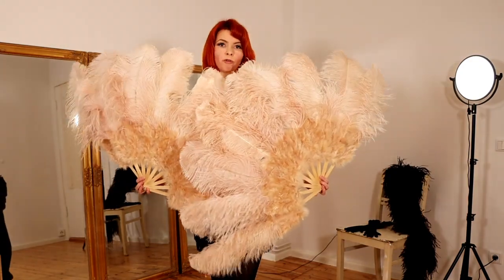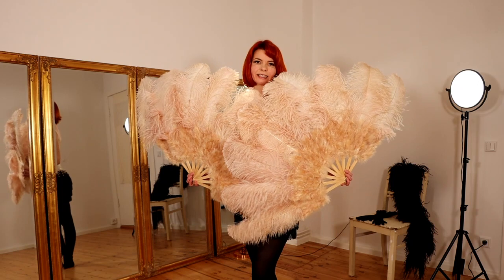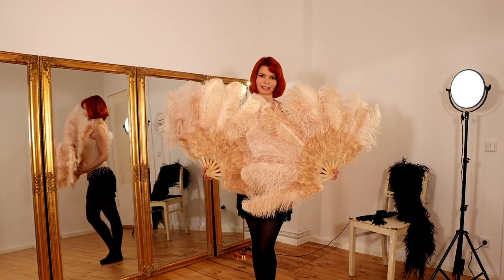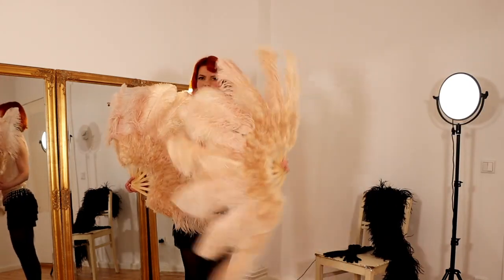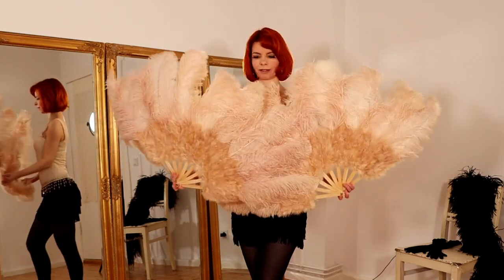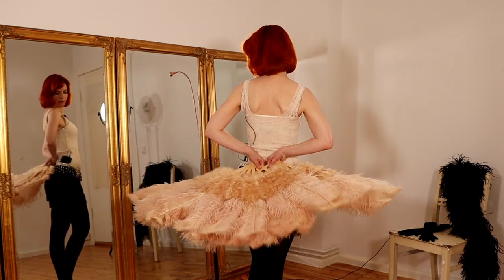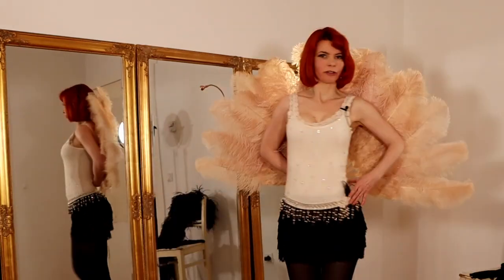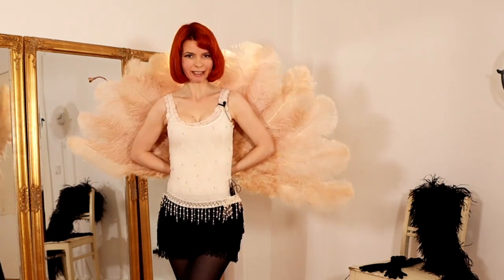How to FAN DANCE? Mini Sequence for Burlesque beginners - Burlesque Dance Tutorial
In this video you will learn a FAN DANCE Sequence.